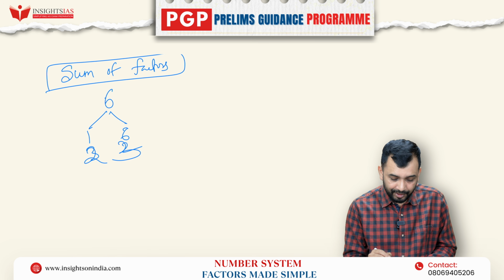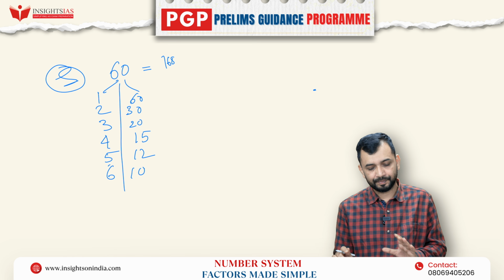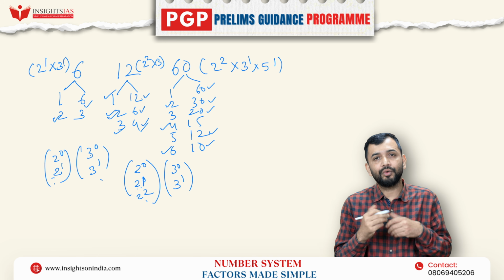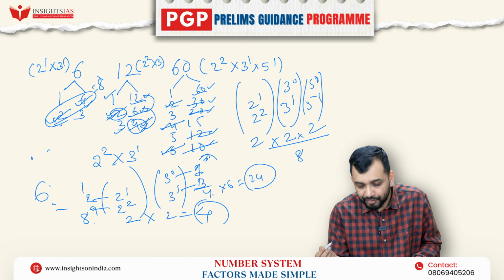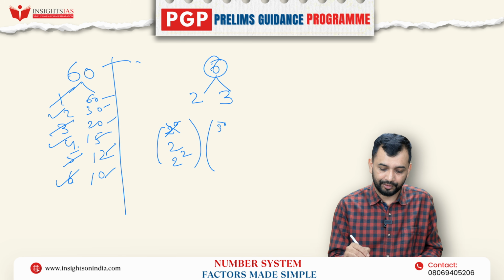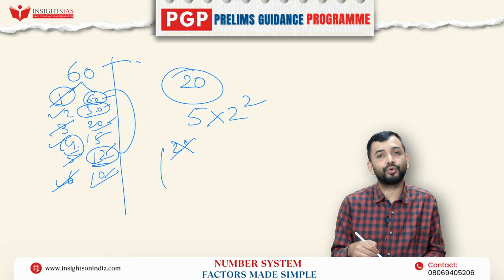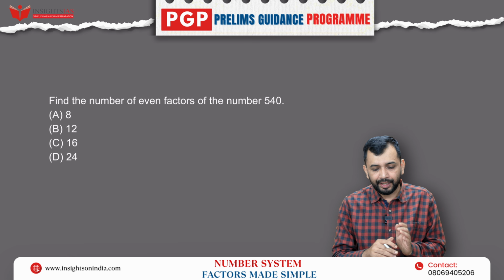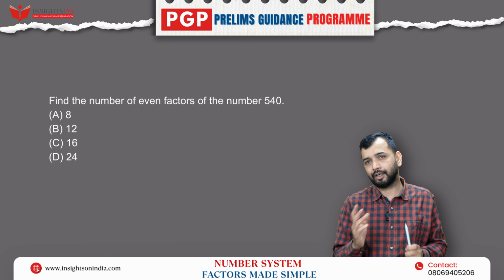Master Factors & Properties in Number System | Simplest Explanation Ever! | PGP | INSIGHTS IAS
Learn Number System: Factors and their Properties in the easiest way! 🚀
This video covers:
✔️ Properties of factors with examples
✔️ Prime factorization & shortcuts
✔️ Tricks to solve exam questions faster

Perfect for students, competitive exam aspirants (UPSC, SSC, Bank, CET, etc.), and beginners in math.

About the Prelims Guidance Program (PGP):
The PGP is a completely free initiative designed to guide serious aspirants through their UPSC Prelims preparation journey. We provide high-quality lectures, strategic guidance, and PYQ analysis to help you clear the exam.

👍 Like this video if you find it helpful & share it with fellow aspirants!